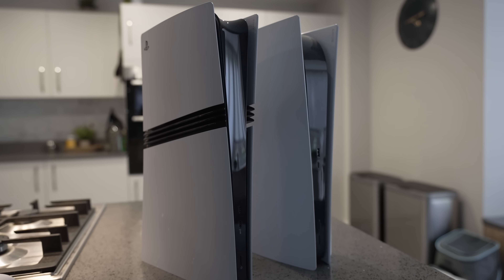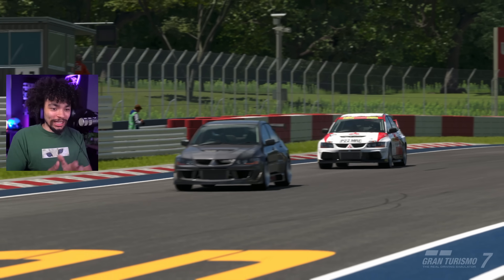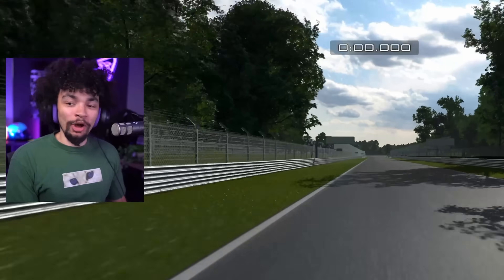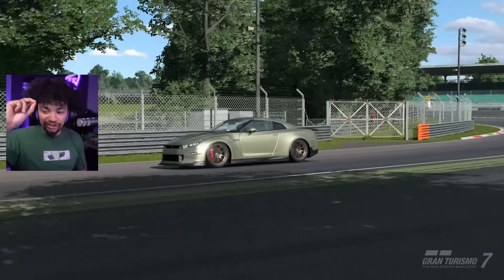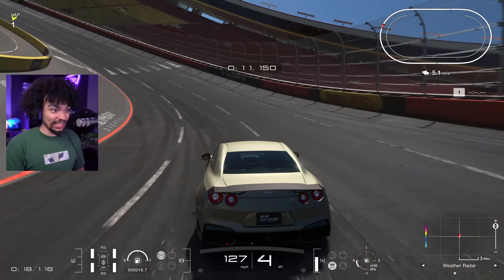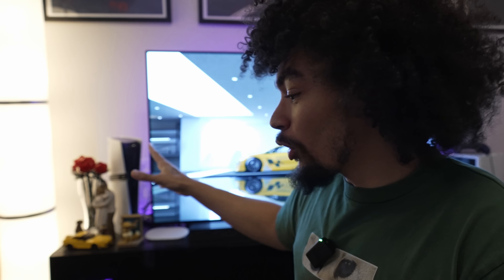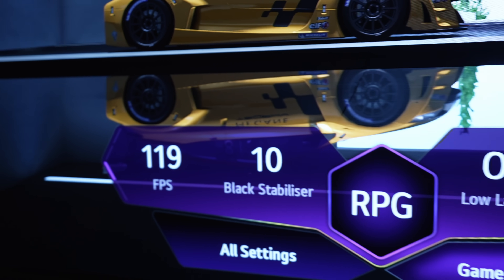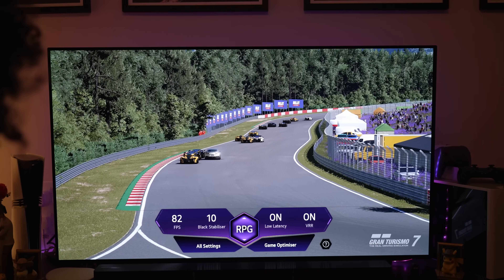PS5 Pro - Gran Turismo 7 at 4K 120fps!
While the Gran Turismo 7 update for Pro isn't officially out yet, it turns out GT7 can make some use of the pro already!